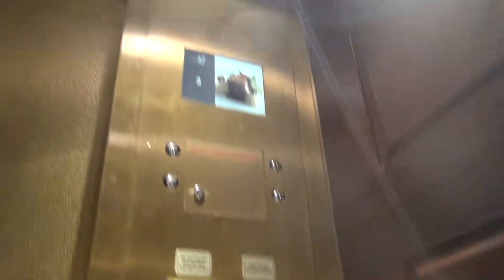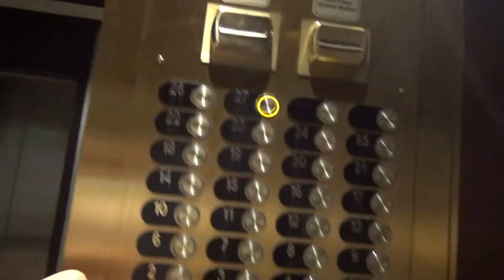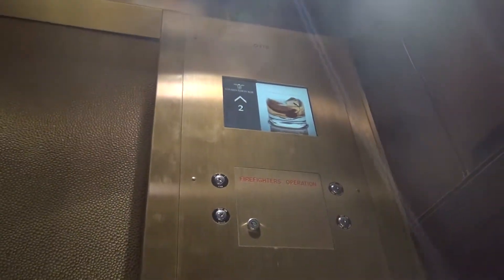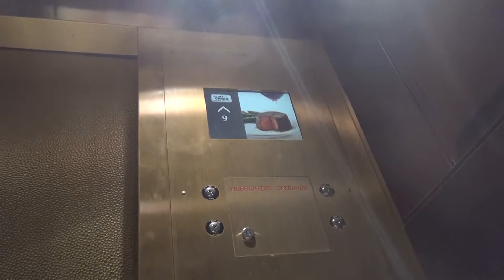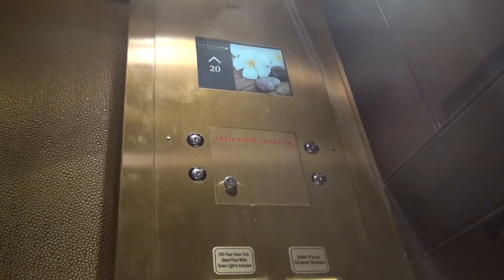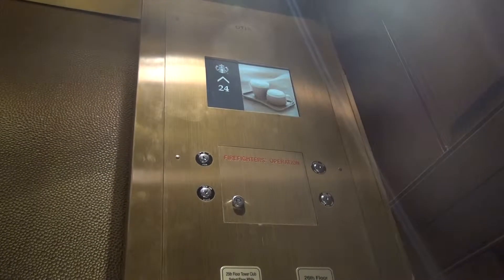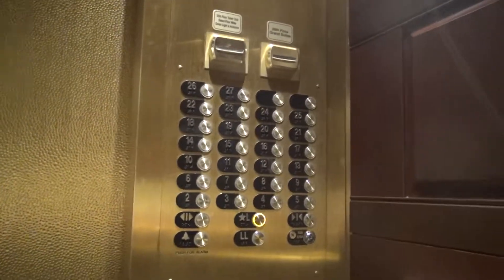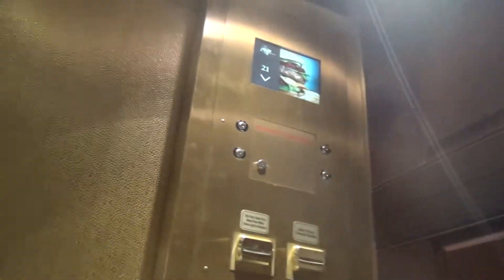Grand Rapids, MI: Modernized Otis Traction Internal Elevators in Amway Grand Plaza Hotel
(Recorded 4/26/15)
Elevator Information
Brand: Otis
Fixtures: Series 2
Floors Served: 28 (LL, *L, 2-27)